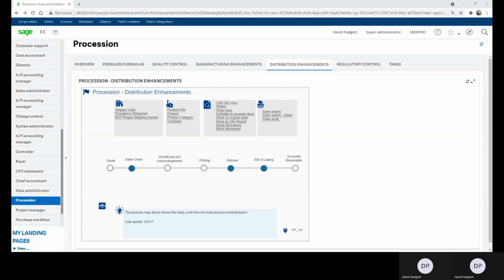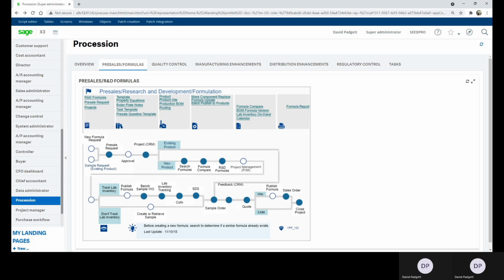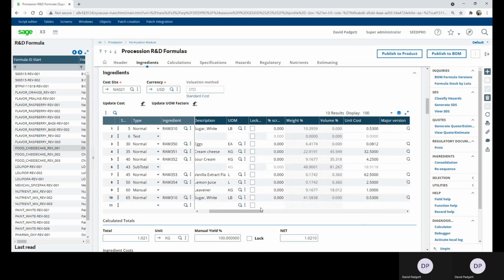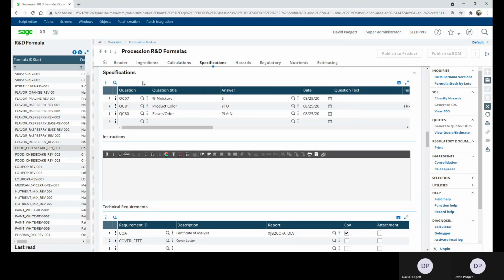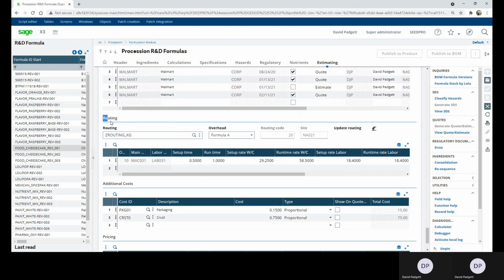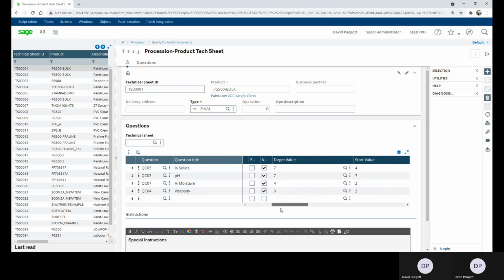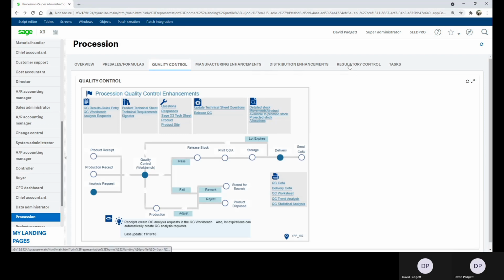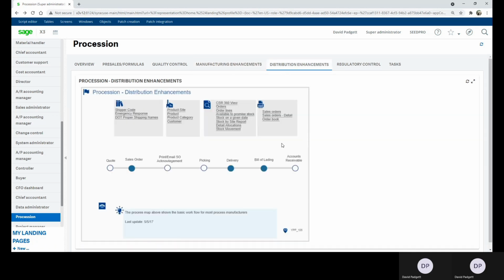Sage X3 - Procession Research & Development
Procession for Sage X3 is a powerful add-on for process manufacturers in food & beverage, chemicals, nutraceuticals, and more. Fully integrated with Sage X3, it delivers advanced tools for formulation, quality, compliance, and production management.

Key features:
- Formulation with nutrient calculations, allergen roll-ups, and audit trails
- Quality control with quick entry, customer specs, and statistical analysis
- Regulatory support for SDS, GHS labelling, and certifications
- Manufacturing & distribution tools: batch tickets, hazmat docs, rework calculators

Streamline compliance, improve R&D, and boost efficiency, all within Sage X3.